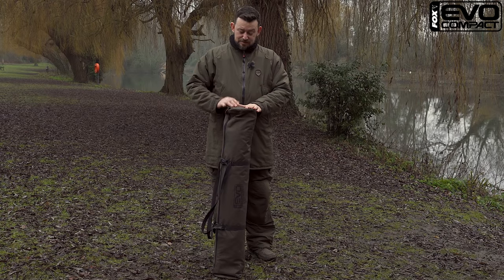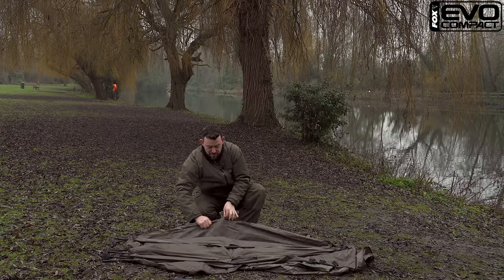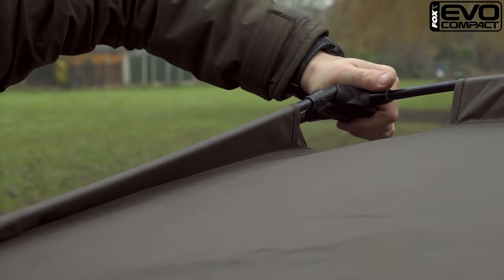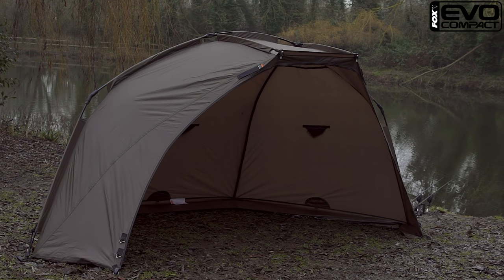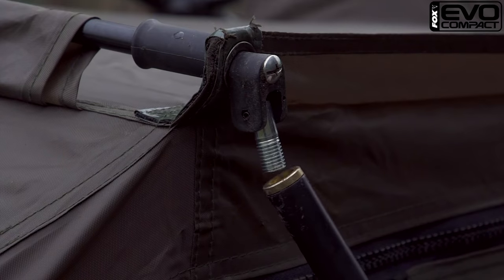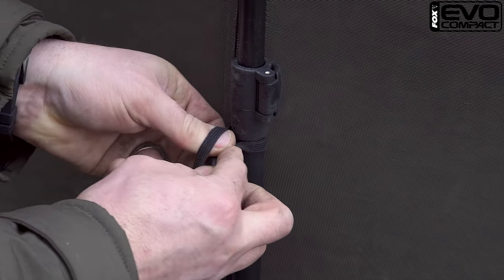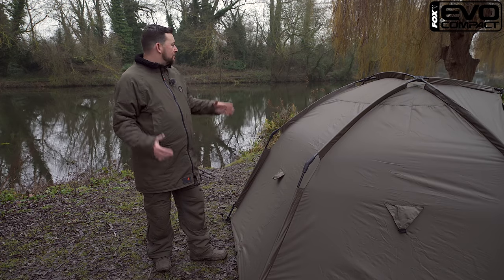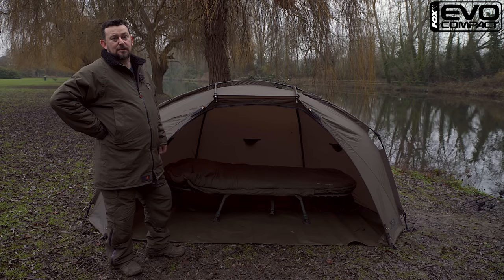***CARP FISHING TV*** EVO Compact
The EVO is back!! This time in a compact version but with a similar footprint as before! The EVO compact is lightweight and packs down smaller than our weighing sling so is the ideal shelter for those on the move or fishing off of a barrow.